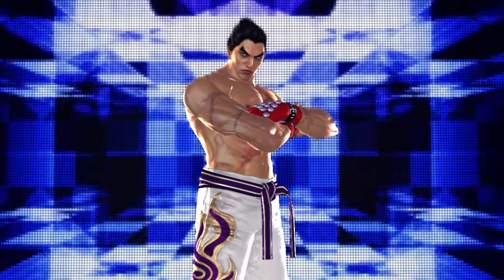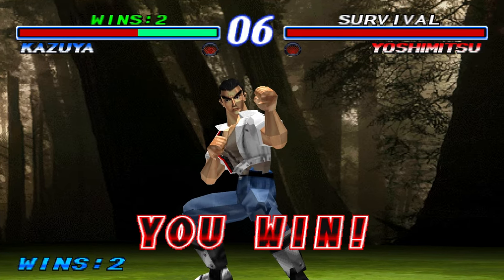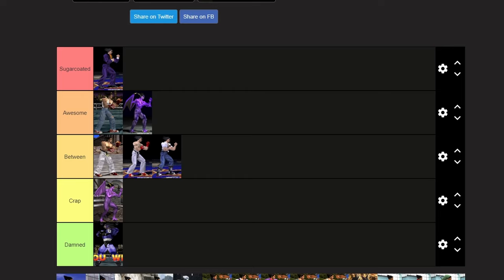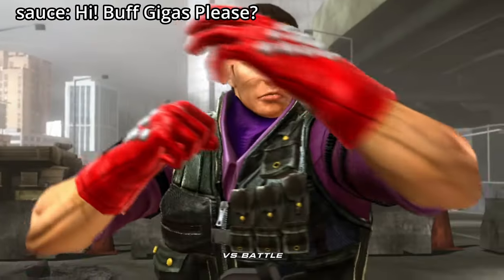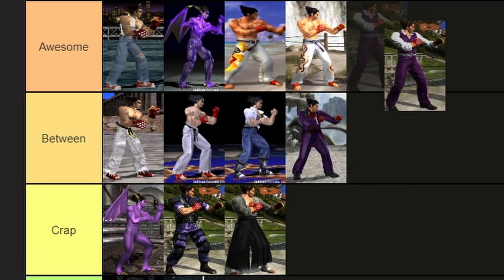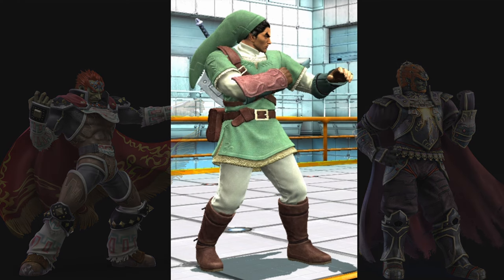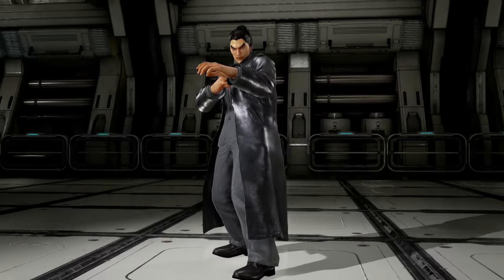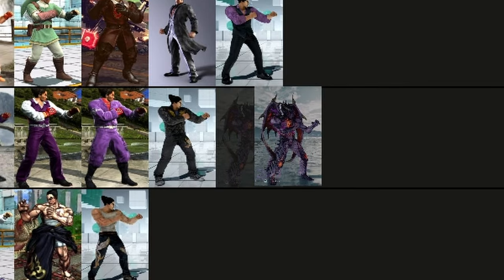Kazuya Mishima Costume Tier List (Tekken)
Here's my ranking of Kazuya Mishima's outfits in Tekken.

BGM Played:
Night Slave - Prep
Tekken 2 - Ancient Temple CBD, Emotionless Passion, and Be in the Mirror
Tekken 4 - Fear
Tekken 5 Dark Resurrection - Into Nirvana
Tekken 6 - Yuki (Manji Valley)
Tekken Tag 2 - The Strongest Iron Arena (Silver Mix)
Street Fighter X Tekken - Mishima Estate Middle Floor
Tekken 7 - The Day Before The Glass Matrix 1st and Devil Kazumi
Tekken 8 - Silenty Boisterous
Tekken Tag - Staff Roll (PS2)